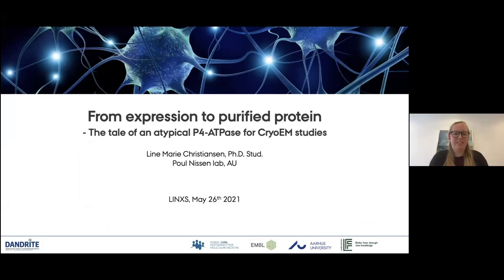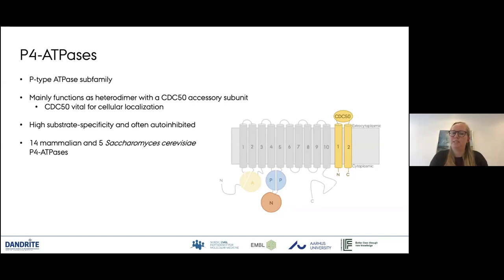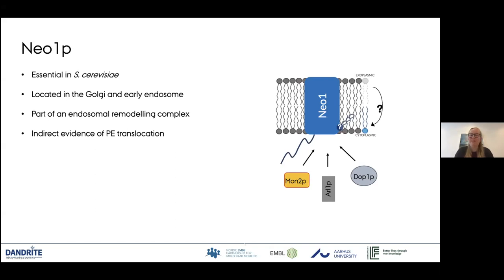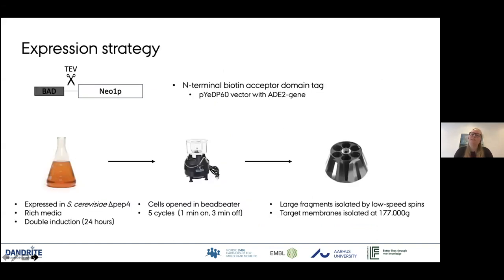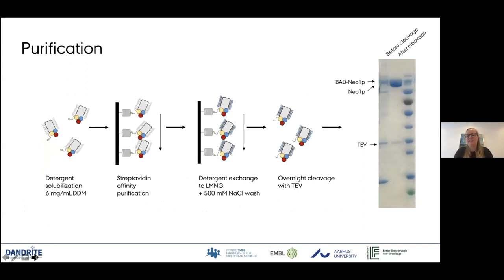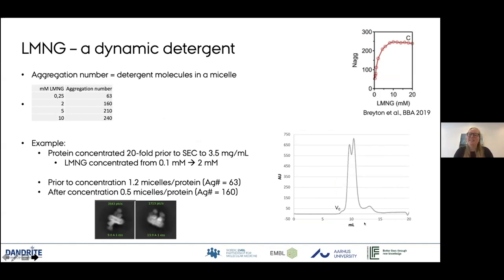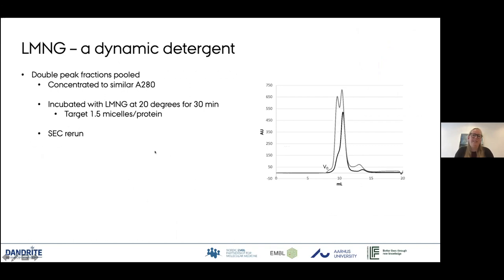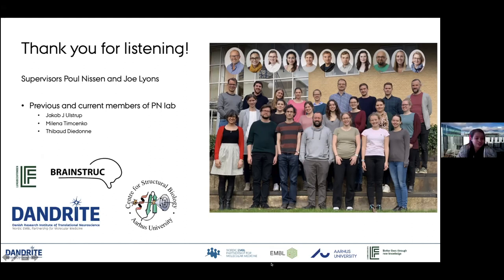From Expression to Purified Protein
Title: From Expression to Purified Protein
Speaker: Line Marie Christiansen, Aarhus University.